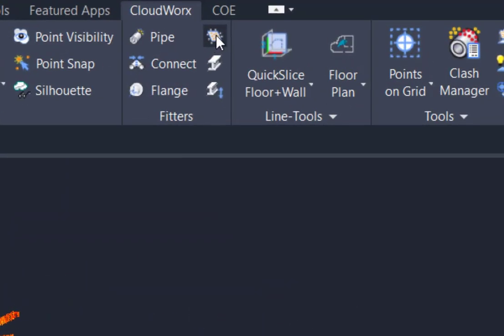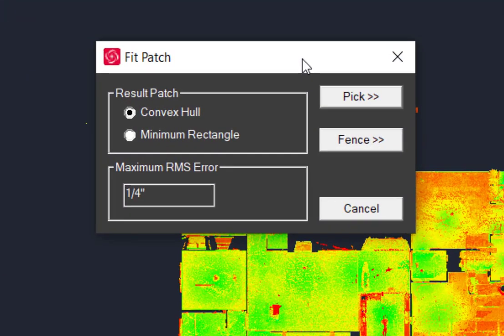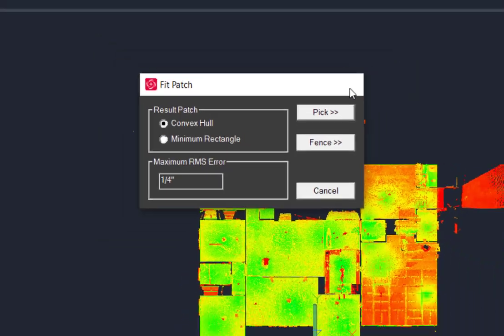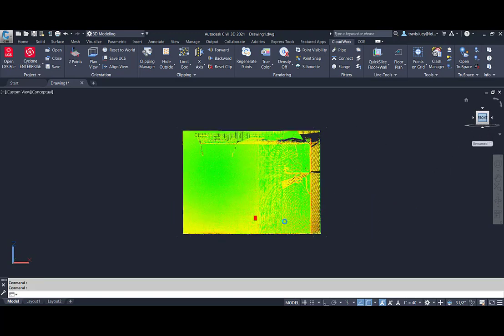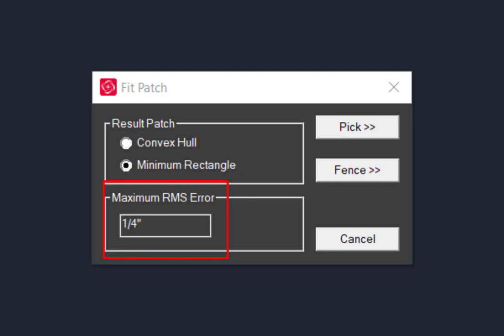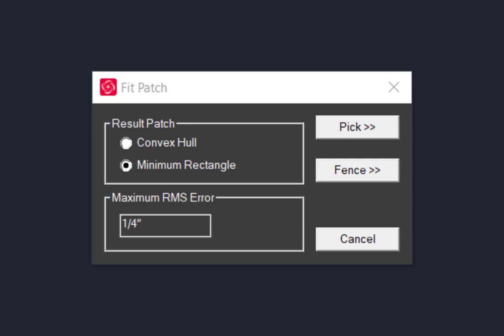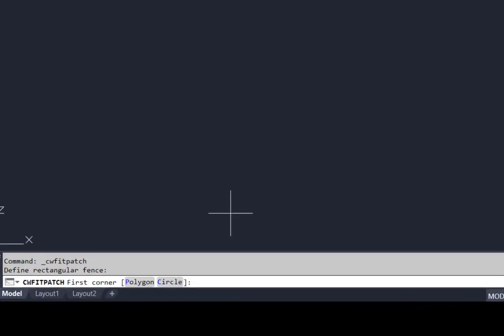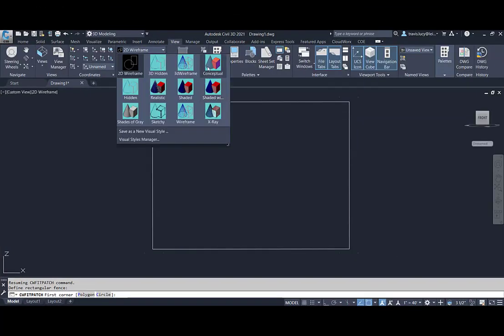CloudWorx Patch Fitting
This video covers the Patch Fitting tool in CloudWorx for AutoCad.